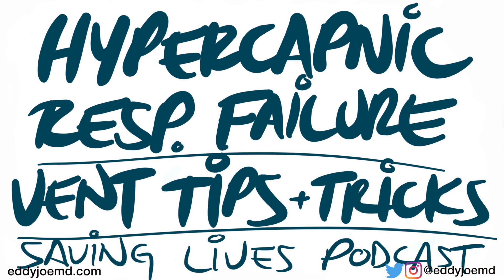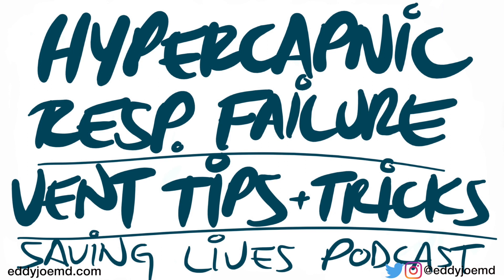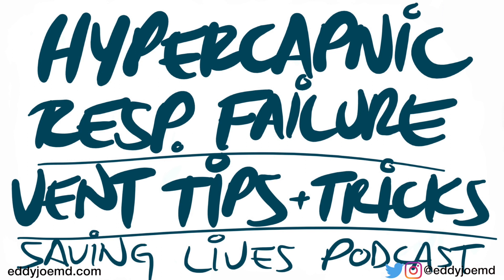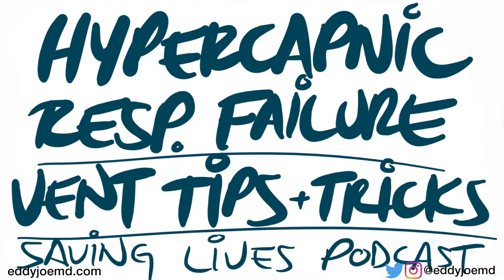Hypercapnic Respiratory Failure: Quick Tricks for Ventilator Management (Journal Club-ish)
Hypercapnic respiratory failure often occurs in patients on mechanical ventilation. How could we go about fixing this, and should we?

Citation: Tiruvoipati R, Gupta S, Pilcher D, Bailey M. Management of hypercapnia in critically ill mechanically ventilated patients—A narrative review of literature. Journal of the Intensive Care Society. 2020;21(4):327-333.